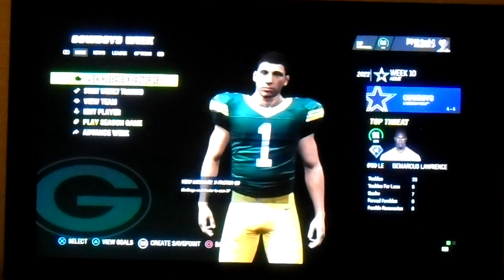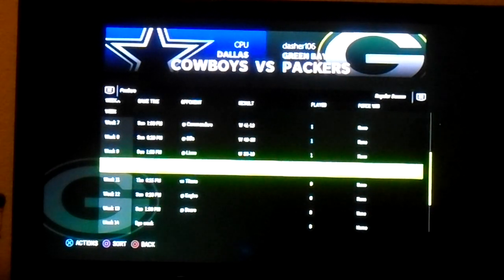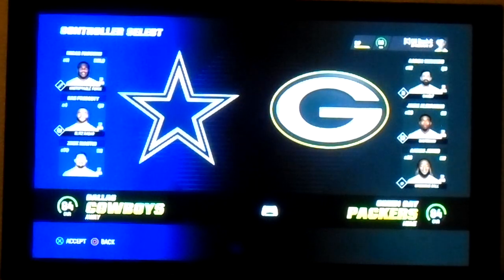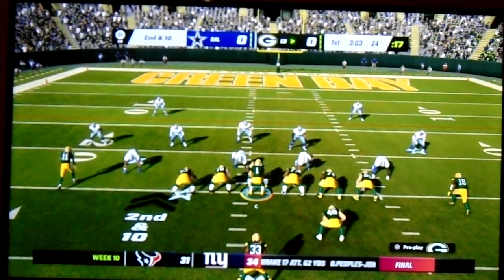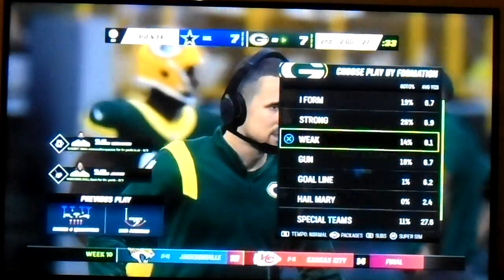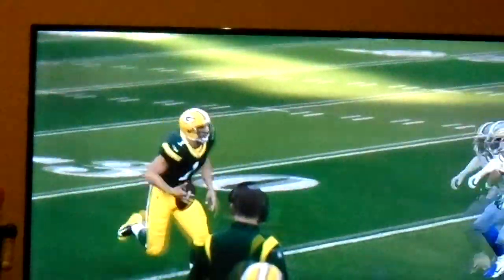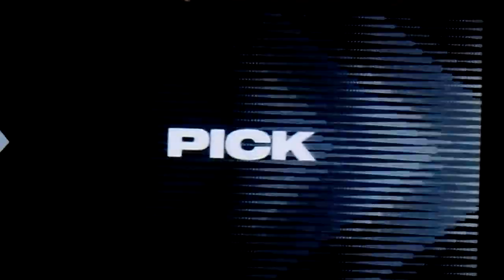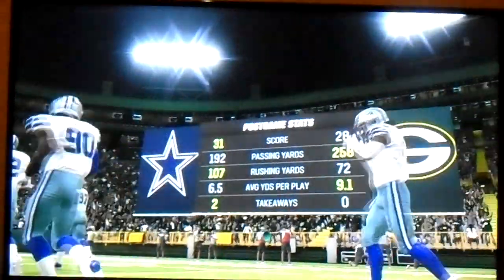PLAYING THE COWBOYS! | Madden 23 | Career Mode #3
Did you see the last video?